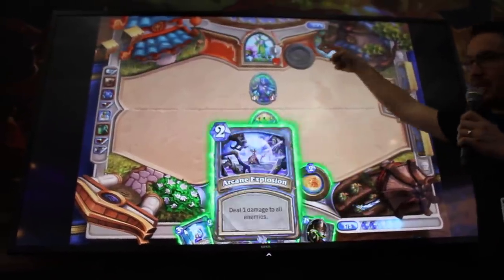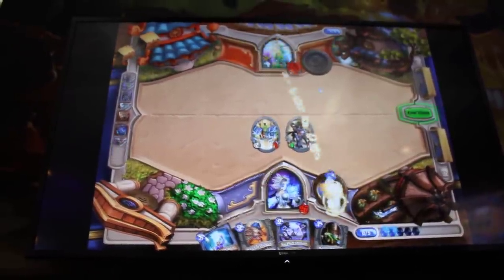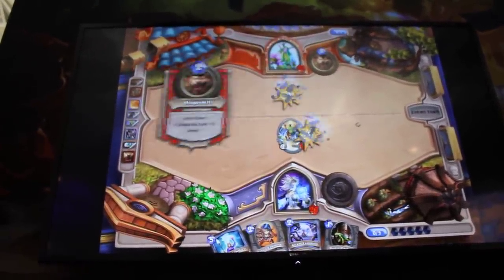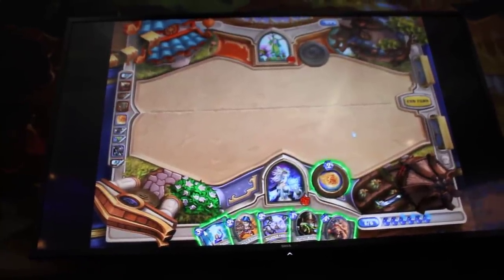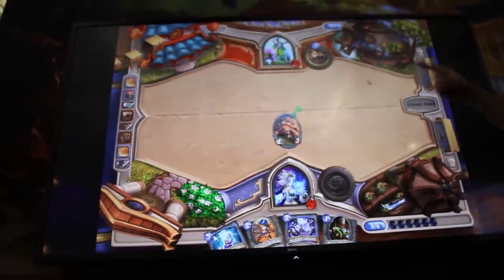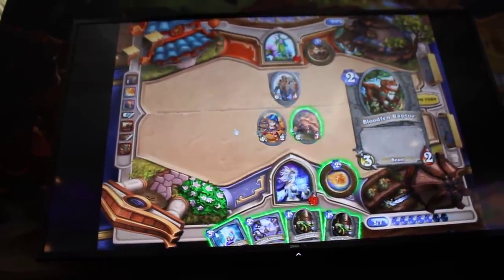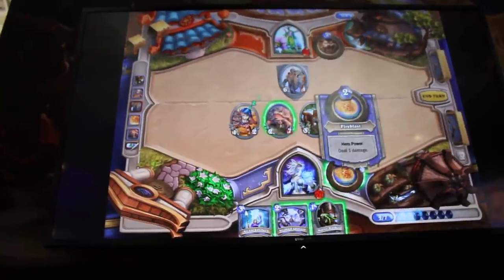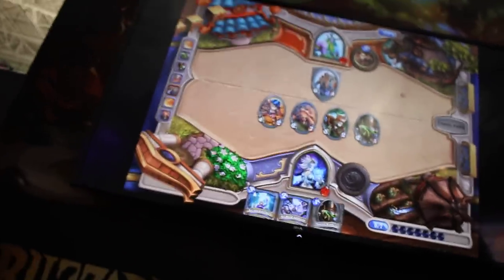Hearthstone Gameplay Video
Gameplay video of Hearthstone from Blizzard booth at PAX EAST.